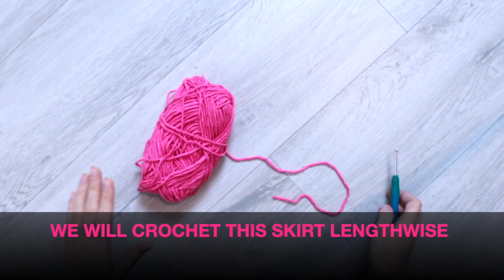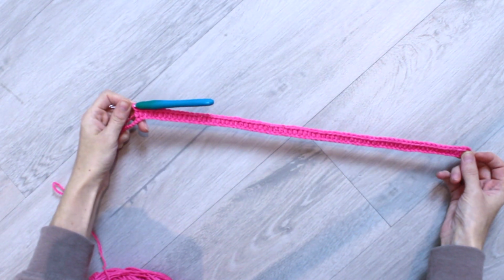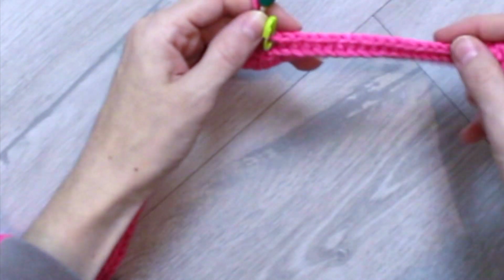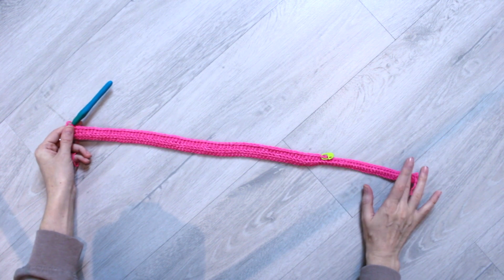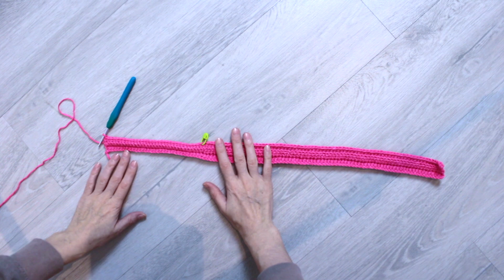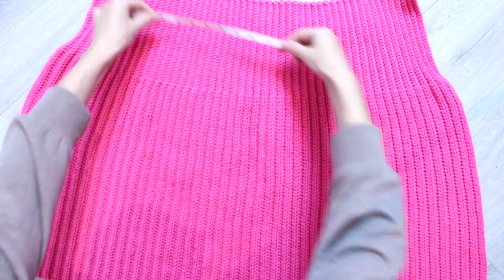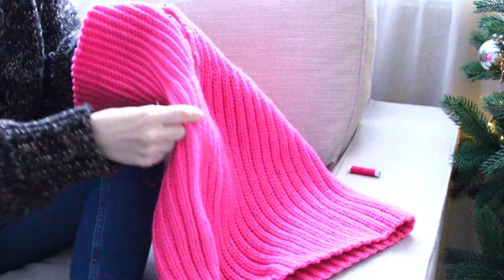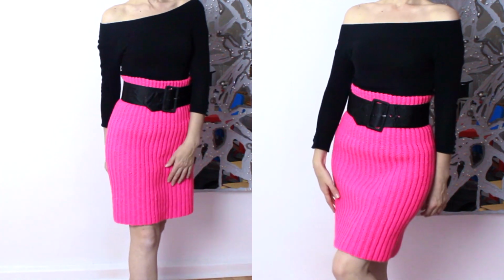How To Half Double Crochet In Back Loop.Crochet Skirt Tutorial For Beginners.How To Crochet a Skirt.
Let`s learn how to half double crochet in back loop and let`s crochet a skirt in this tutorial for beginners.Im explaining step by step how to crochet a skirt and how great half double crochet in back loop is.
Enjoy and subscribeeeee :-)
Tchüüüsss

Materials i have used :
4 mm hook

Acrylic in Pink